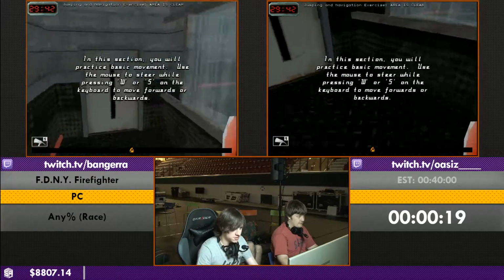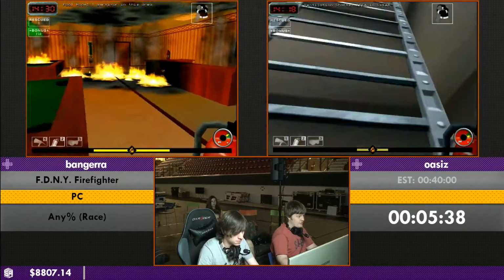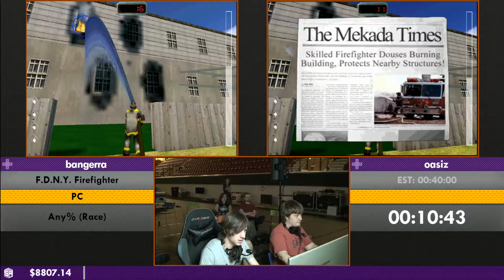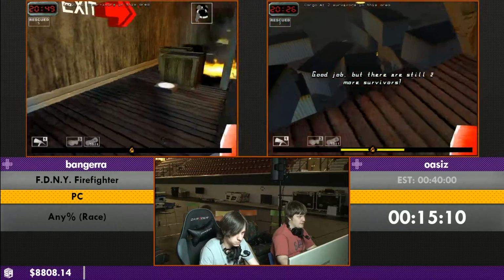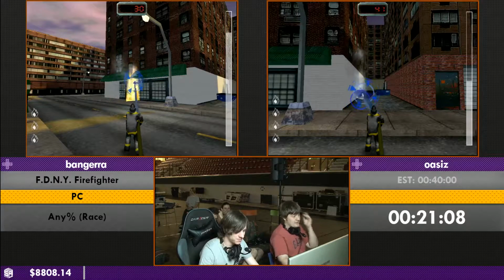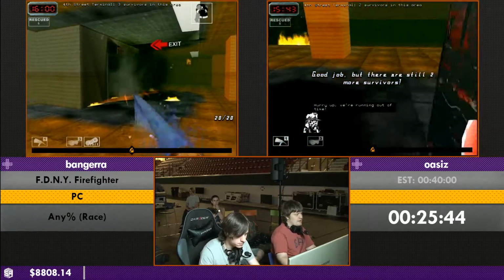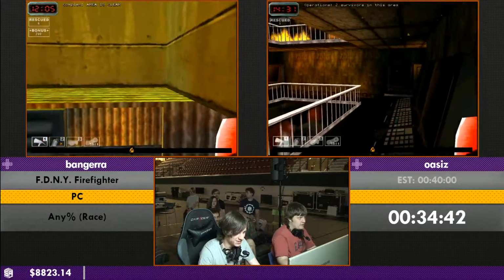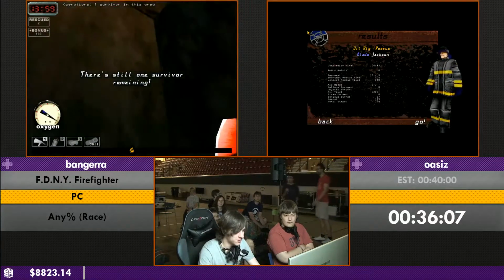ESA16 - F.D.N.Y. Firefighter [Any% (Race)] by bangerra and oasiz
Generic Description for F.D.N.Y. Firefighter Any% (Race).